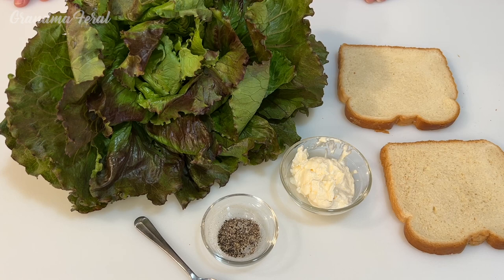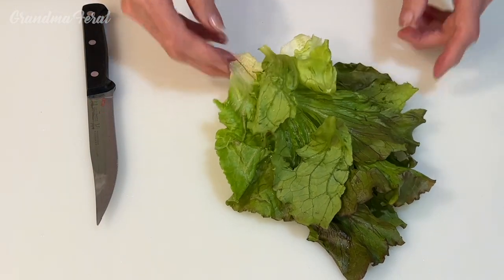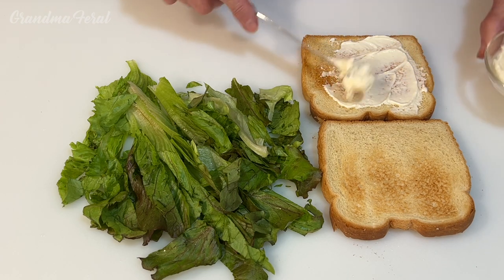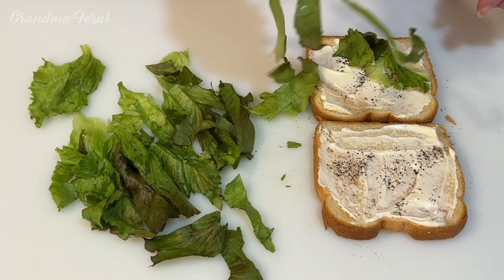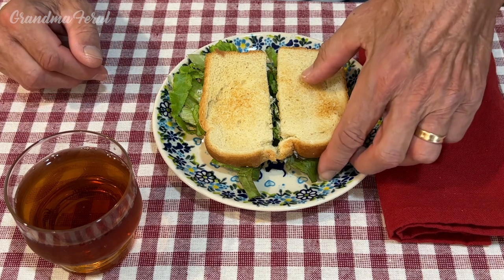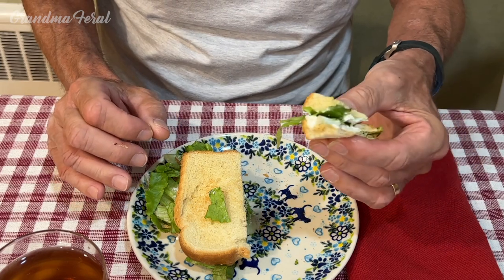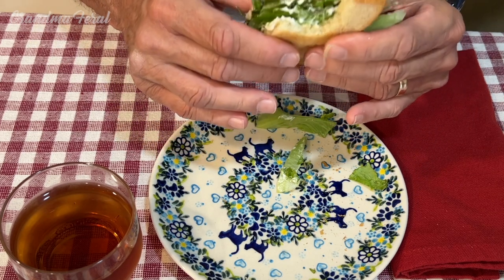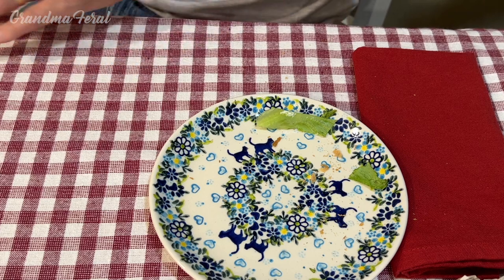Lettuce Sandwich - Poor Man's BLT - Great Depression Era Recipe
This is a recipe for a lettuce sandwich. People ate this when lettuce was in season or when they didn't have enough lettuce to make a salad with. It's a poor man's BLT only without the B and without the T.